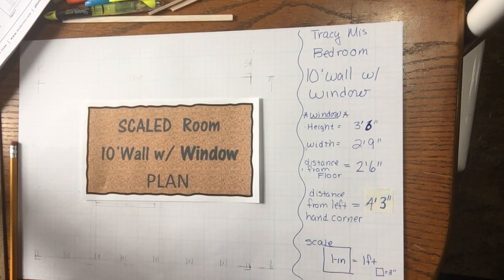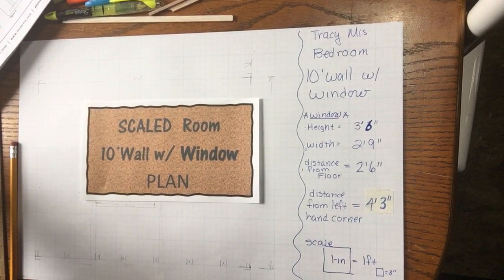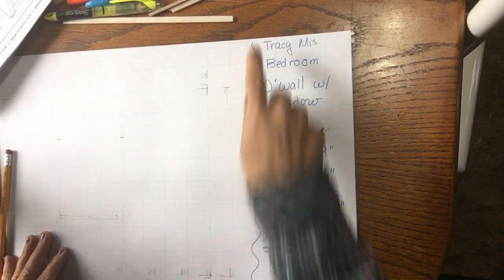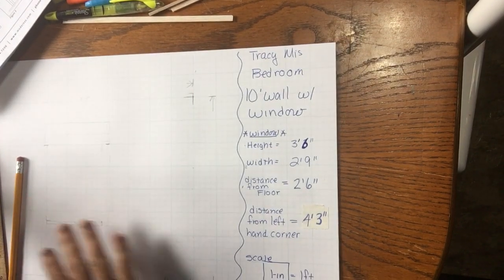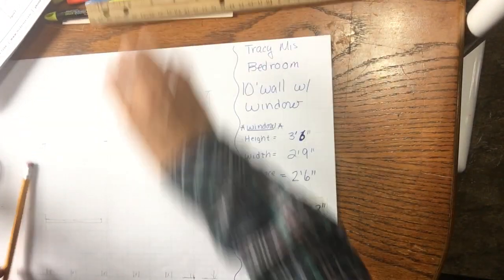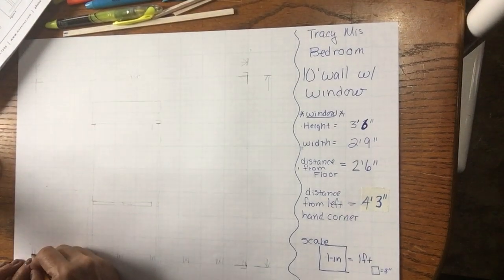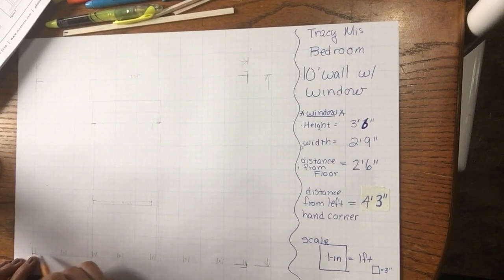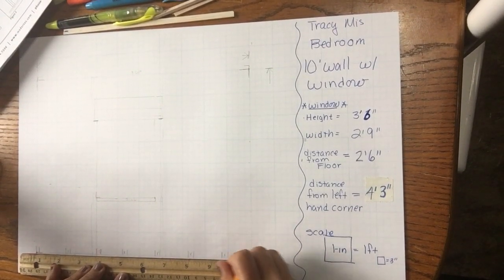10ft wall window plan